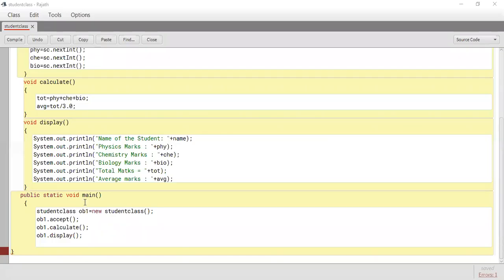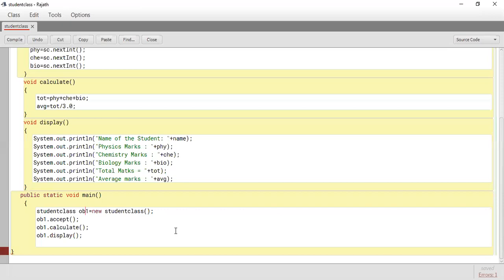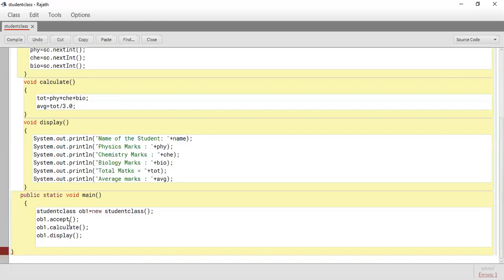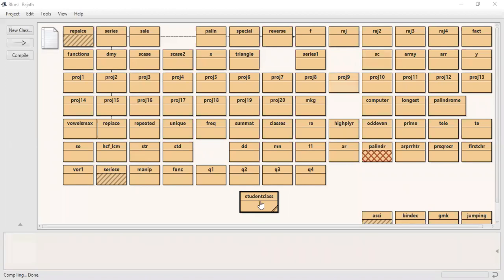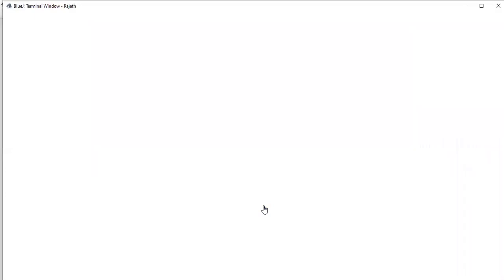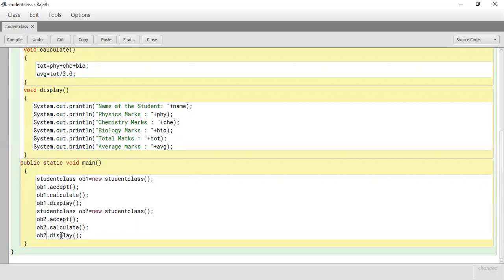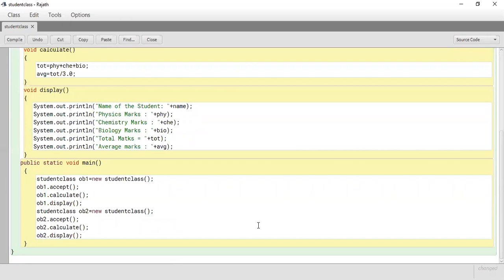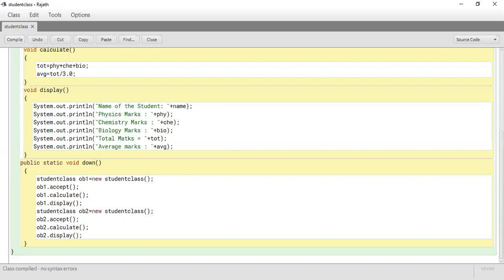computer class concept1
PUBLISHED 27/08/2020
BASIC CONCEPT OF CLASS AND OBJECT PART 1